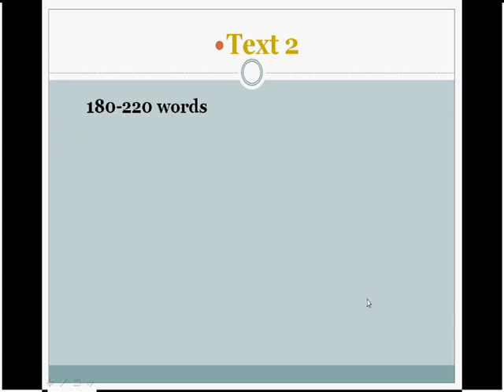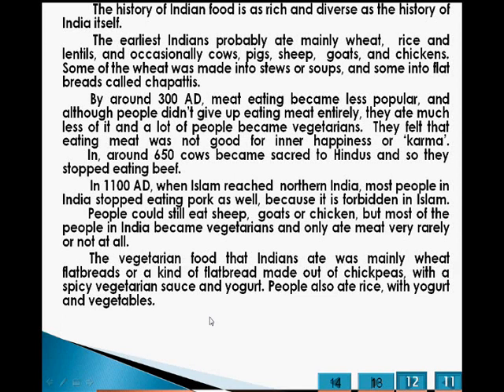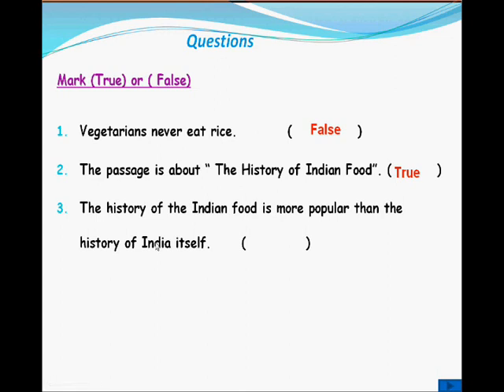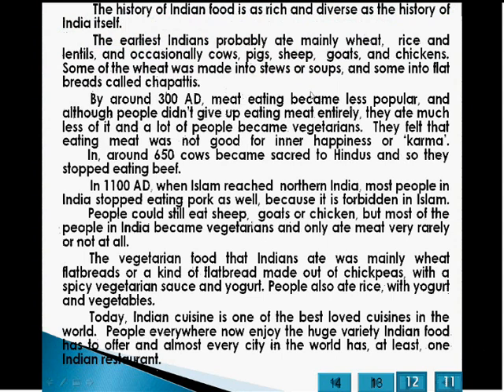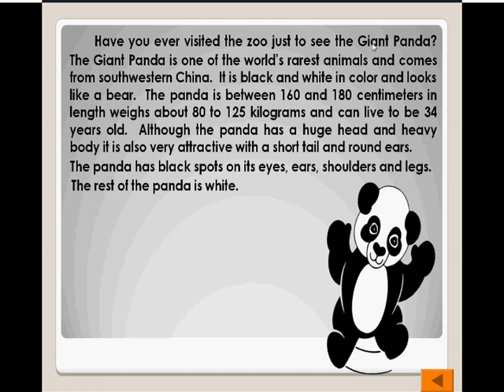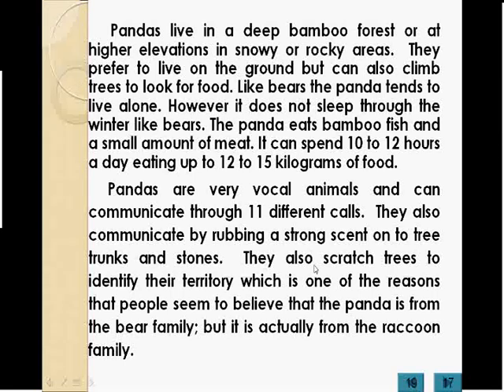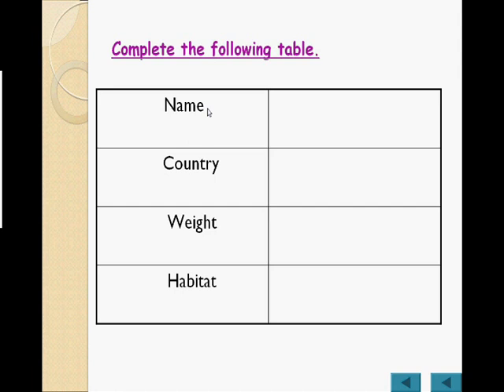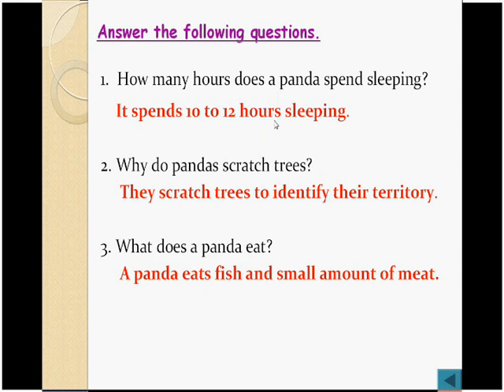Grade 12 - Reading 3